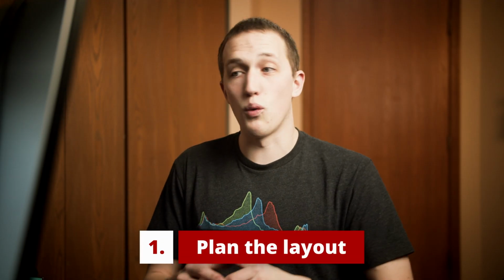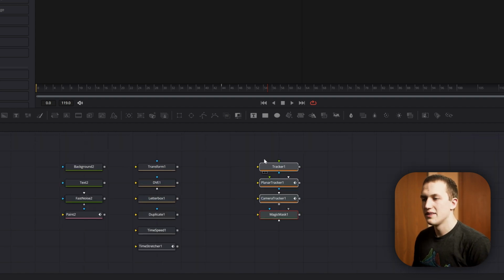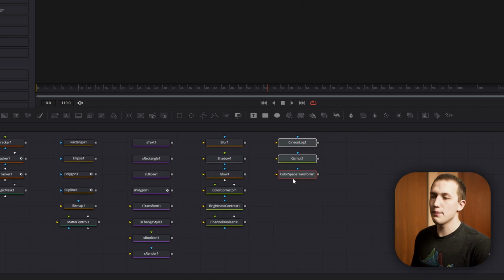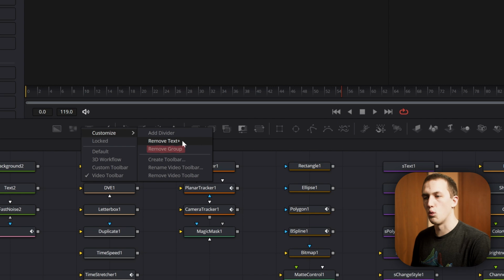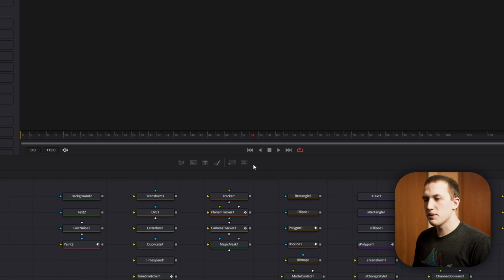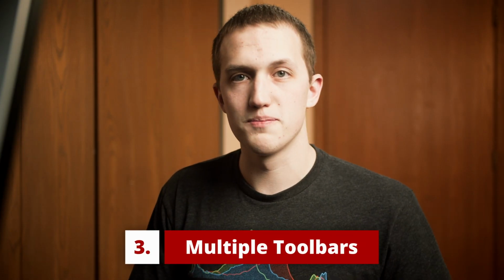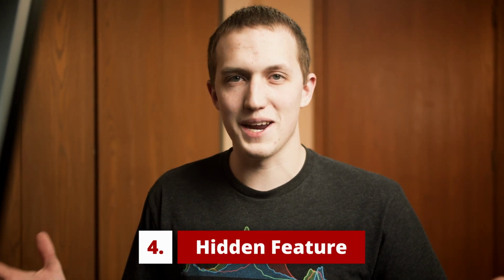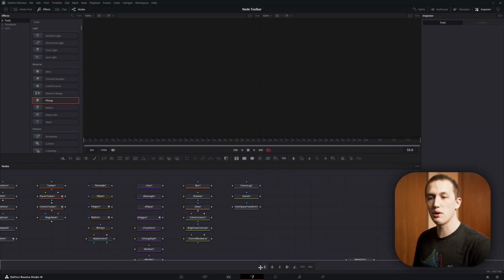Work Faster with a Custom Toolbar | Fusion Friday #5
In this week's Fusion Friday I'll show you how to create a custom toolbar that can save you a ton of time when working with nodes! Plus, I'll cover a hidden feature that Blackmagic Design doesn't want you to know about.

📢 Save Time and Support the Series!

⚙️ Recording and Editing Gear:

⌚ Timestamps
00:00 - Introduction
00:31 - Planning the Layout
02:06 - Creating a New Toolbar
03:51 - Toolbar Workflows
04:25 - Hidden Toolbar Feature
05:20 - Final Thoughts